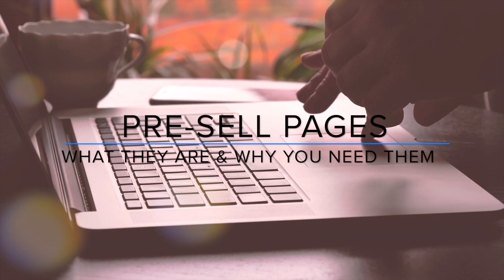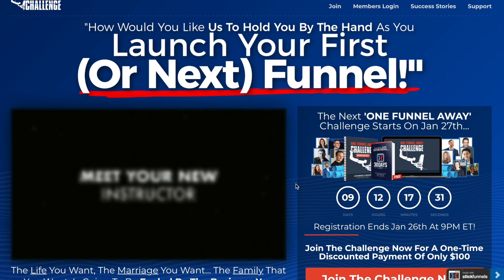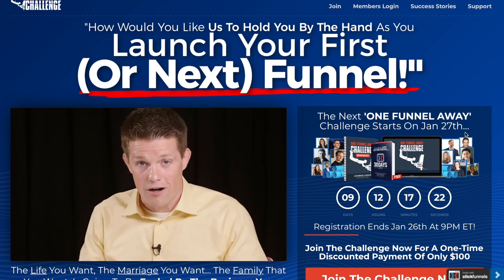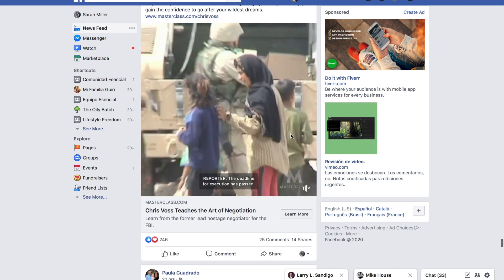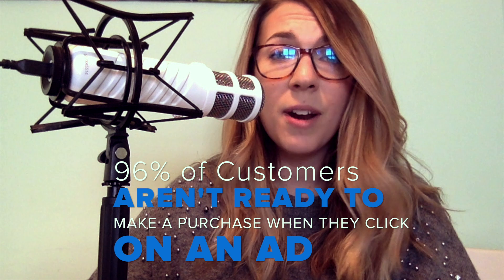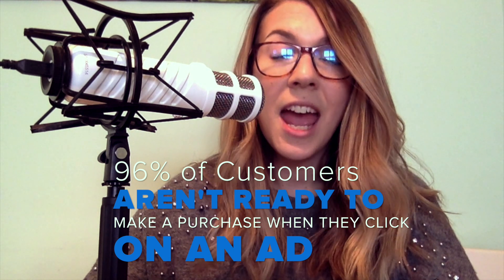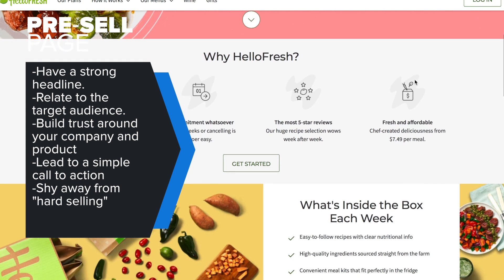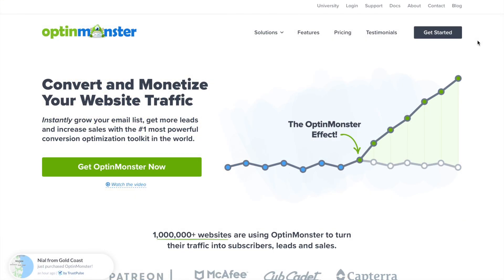SELL MORE with Pre-Sell Pages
Hey business builders!

If you're selling anything online, all the way from products to services, you need to be using Pre-Sell pages.

Pre-Sell pages increase the probability that your potential customers will make the jump and decide to purchase.

In this quick video, we'll show you WHY you need a pre-sell page and at this tutorial, you can find out HOW to make a pre-sell page: